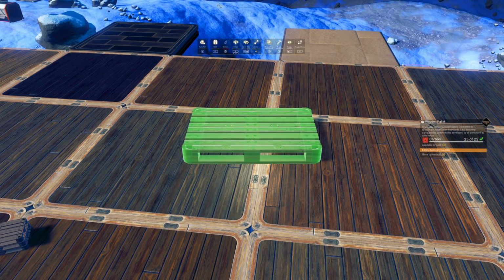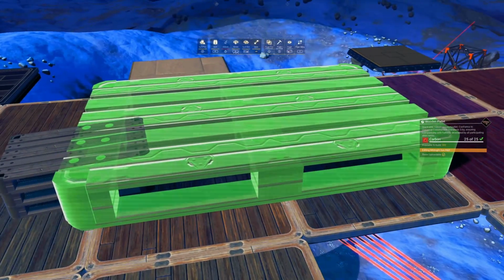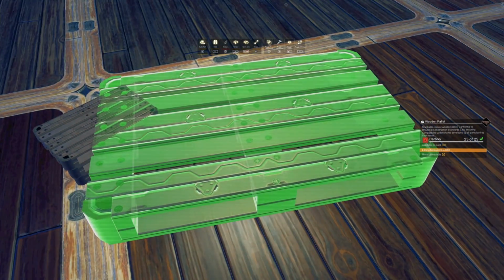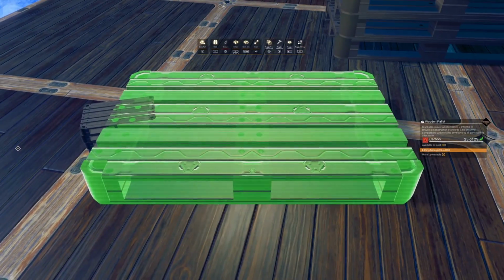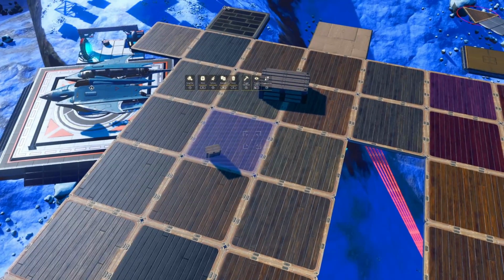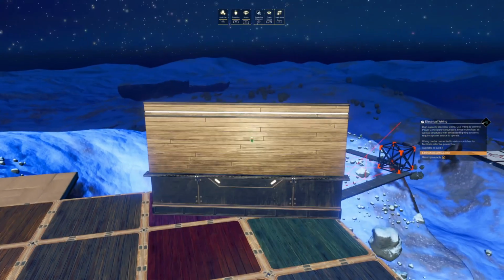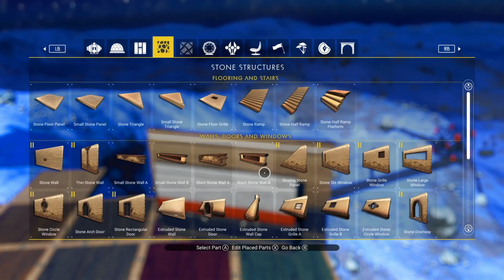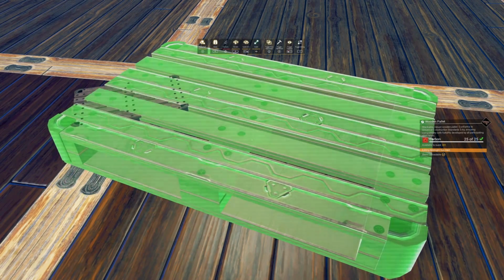Tip for the Day - Pallet for Scale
Scaling from quarter size to three times the size in quarter increments.